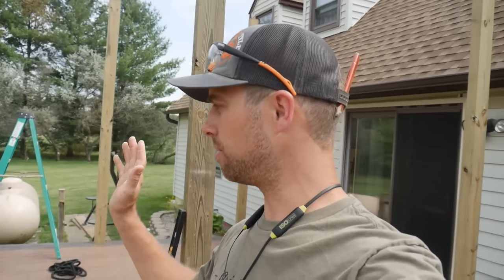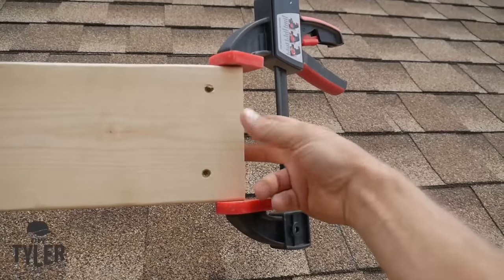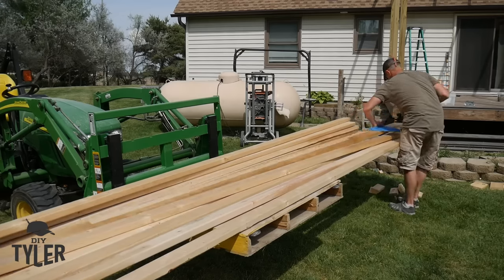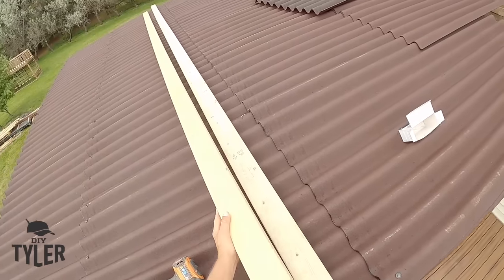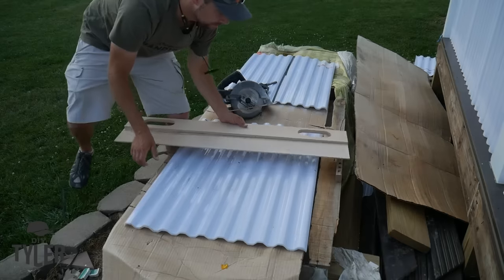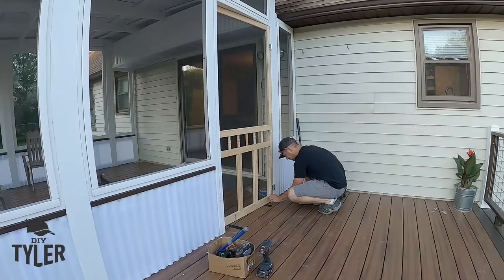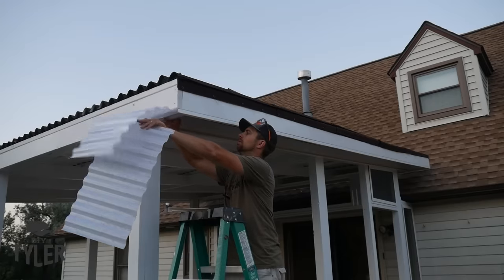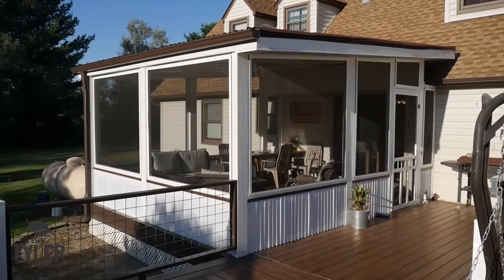Build a Screen Porch on a Deck without Attaching to the House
This how we built a freestanding screened in pergola that is basically an addition to our house without actually attaching to the house!

Huge thank you to Onduline North America for supplying the Ondura Premium Panels and the Ondura Tuftex panels for this amazing pergola build and for their continued support of the @DIYTyler Channel. You can find all about their products using the links below and check them out at your local Lowes store.

This fully covered pergola is amazing! It sits on top of our composite deck and cantilevers over the roof of the house so we were able to add a screened in 3 seasons room to our house without actually cutting into the roof and framing into the house. Some may ask how we will replace the roof when the time comes and that's a great questions! I don't really know but we just had this roof replaced so we will cross that bridge when the time comes if we are even here anymore!

10 Million Dollar Stick
Better Vue Screen
Screen Sight System
Window Screen Spline
Spline Roller
Schluter Tile tools and supplies